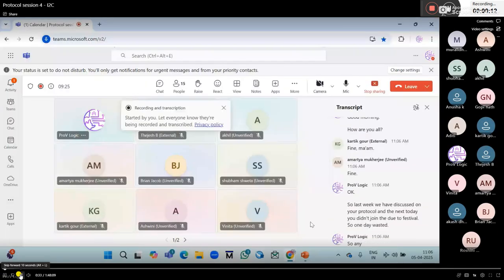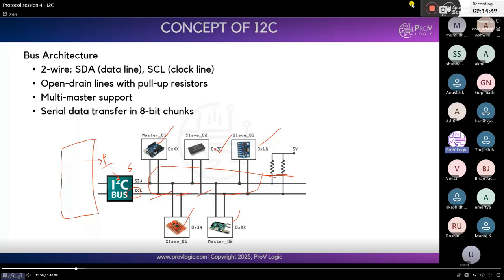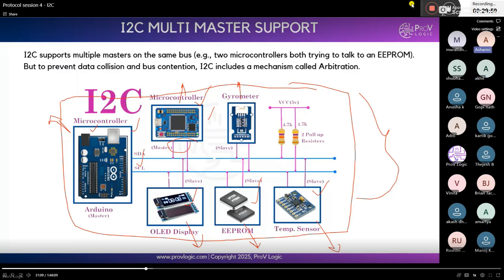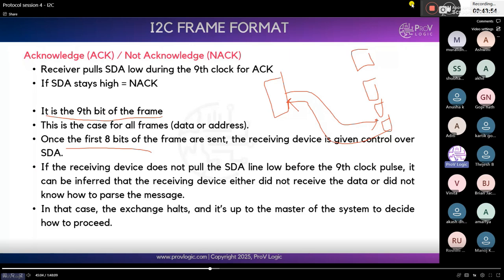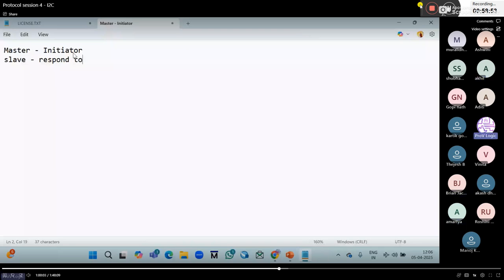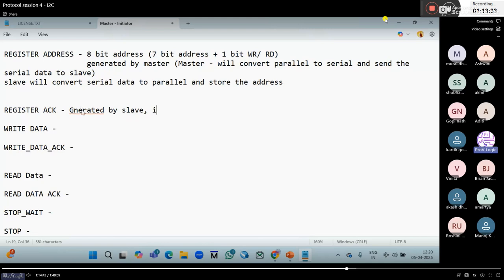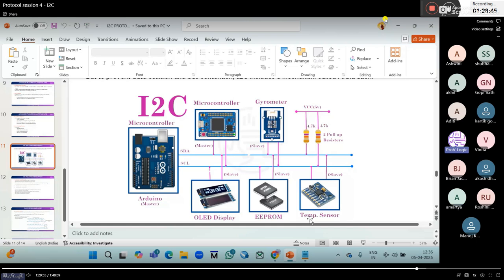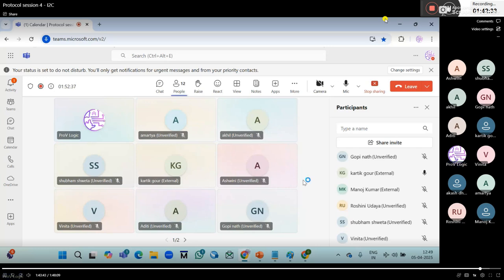4 protocol sess i2c